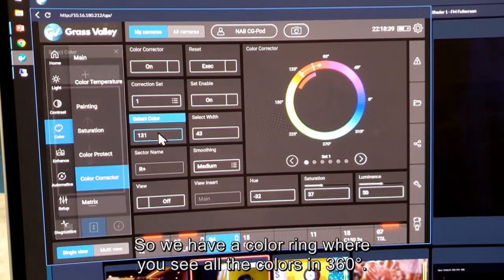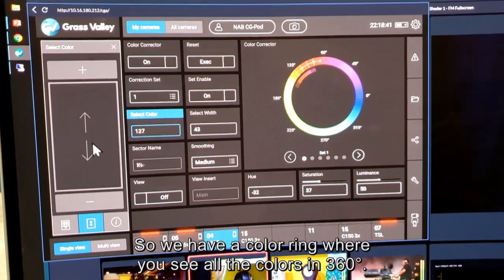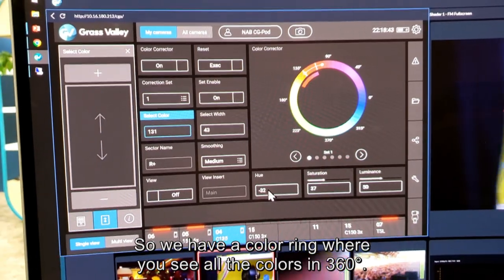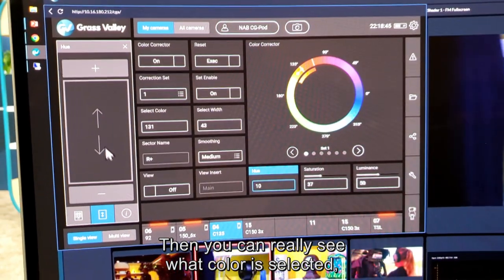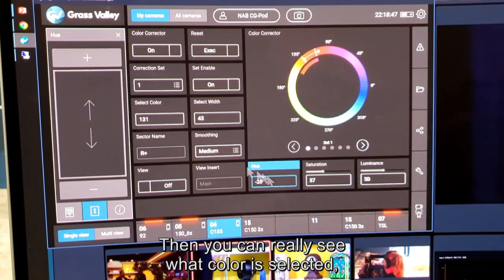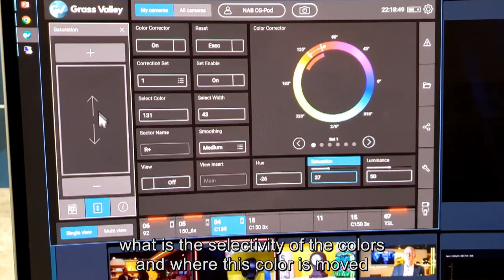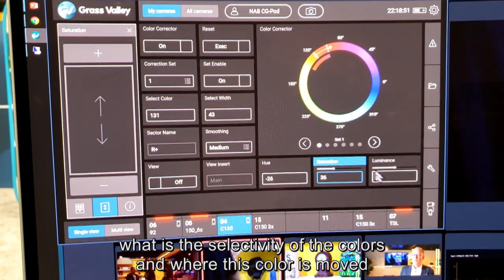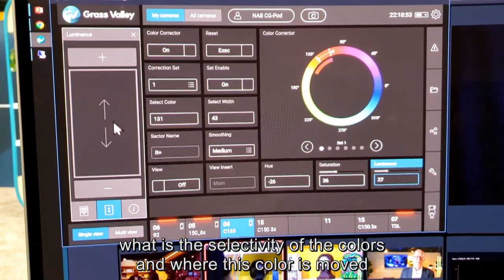Creative Grading: Camera Shading Control Panel and Tablet Application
Creative Grading is our solution to control all of our cameras in a completely new way. In the past, a camera control system was used to control technical imperfections, temperature drifts, aging effects and so on. But today, with the latest generation of digital cameras, the picture quality is so stable that there is no need to compensate a temperature drift. On the other hand, there are so many more possibilities in the camera to generate a certain look and style and there's also a demand from the productions to control that style, including new formats including UHD, wide color gamut, but also HDR in a complete different way. In talking with our key customers, we were told that especially for live production, they need more direct access of certain controls. Instead of adding more controls, we decided it's best to give them better flexibility to allocate functions to the given controls. So, we have now on the creative grading panel seven control rings where you can allocate any function what the camera is offering you to these controls. So you can allocate function like saturation, clean scan, sensitivity or gain control to any of these seven positions. So, this gives a lot of benefits to having more direct access and especially for live application, faster control, that's one thing.

But next to that we also have additional possibilities to show what the operator is doing. So, for example if we have a six vector color corrector inside the camera and this color corrector before was just controlled by numbers. So, a color of a certain phase it got hue of a certain number that was telling practically nothing. What you are doing now in the Creative Grading app, which is running on off-the-shelf hardware, we can really visualize what is done. So we have a color ring where you see all the colors in 360°.